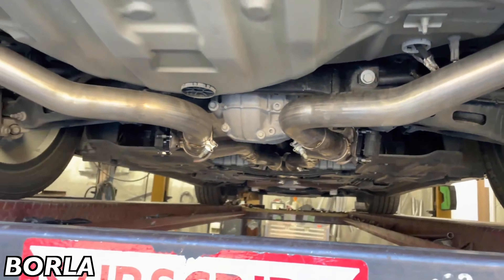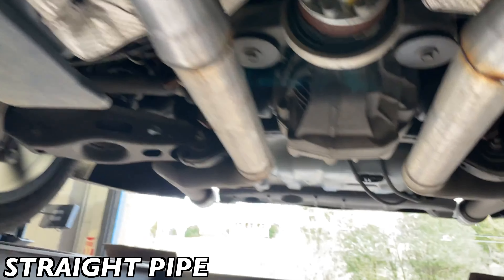Dodge Charger R/T 5.7L HEMI V8: BORLA ATAK Vs STRAIGHT PIPE!